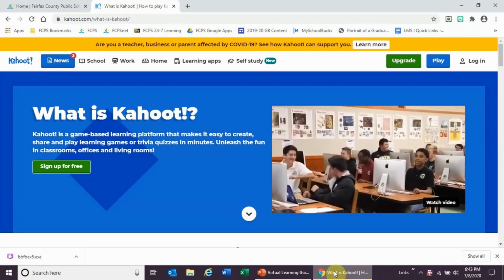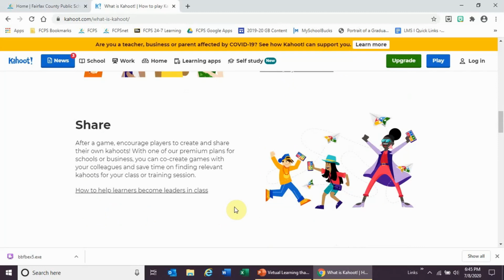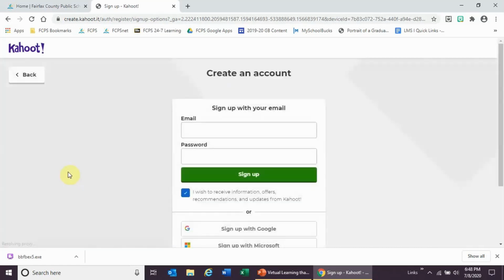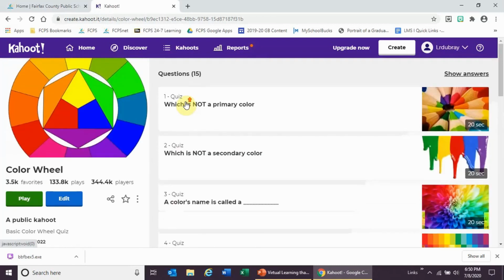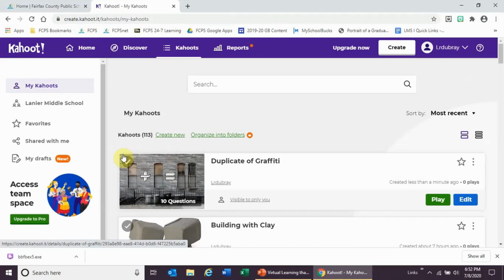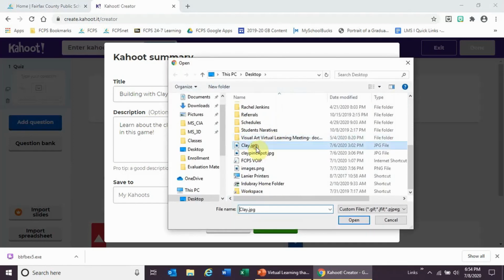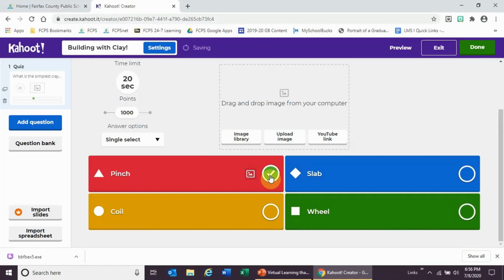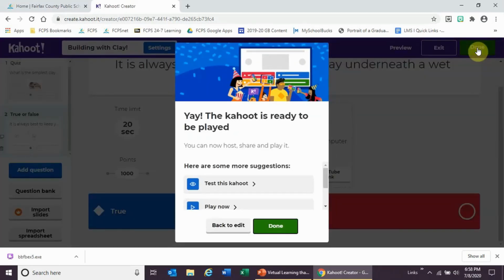Virtual Learning that's a KaHOOT!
Learn how to engage your students through the Kahoot platform during virtual learning.